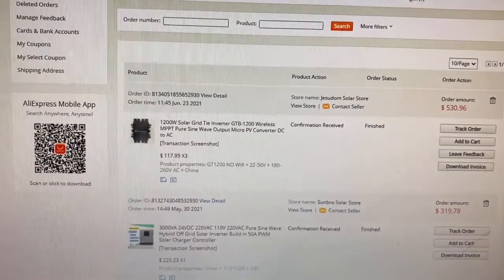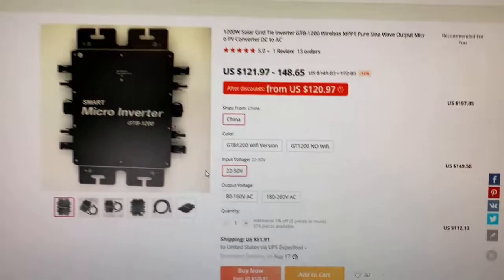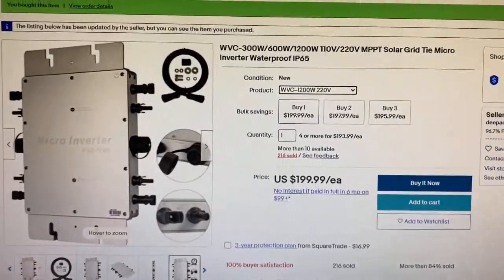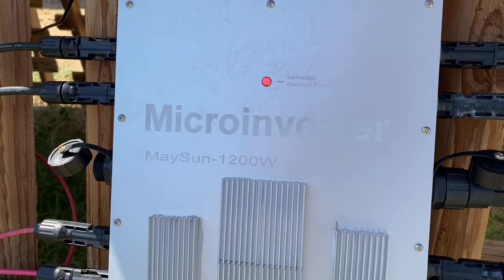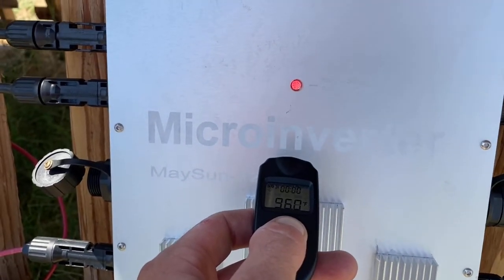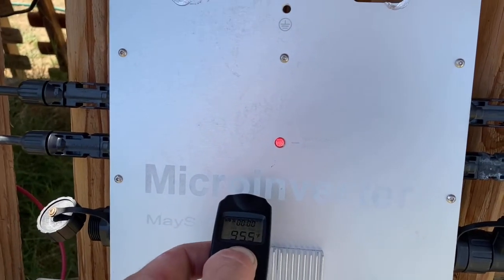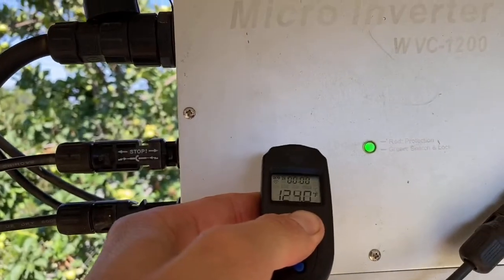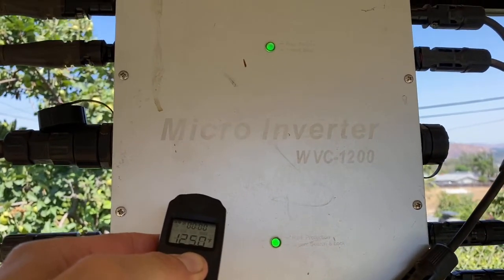Avoid this solar Micro-Inverter! And which one I recommend...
Please note that these inverters are not permanently installed and are set up in a temporary testing environment.

Also, the inverter from AliExpress does not come with the heat sinks. I added them and it does help with hot climate performance, but not enough to outperform the WVC inverter.

Heat Sinks:

Thermal Conductive Glue/Paste
Conductive Glue